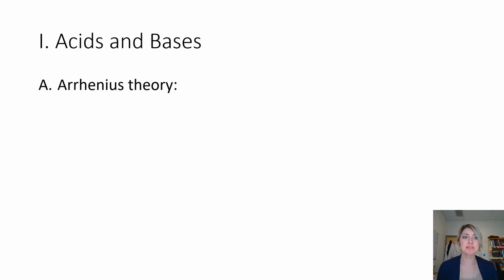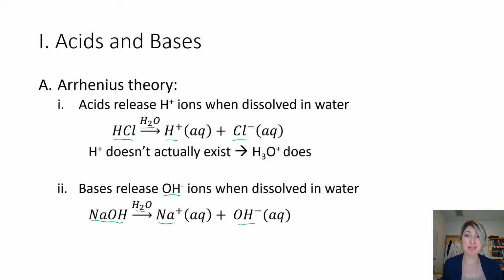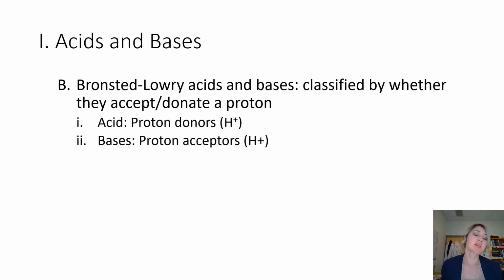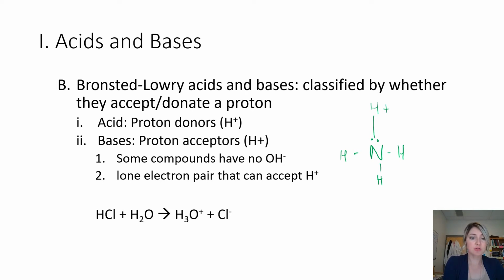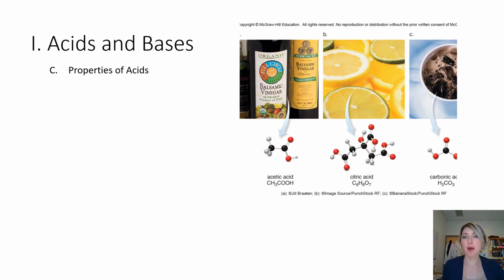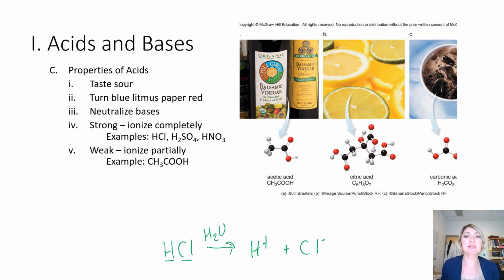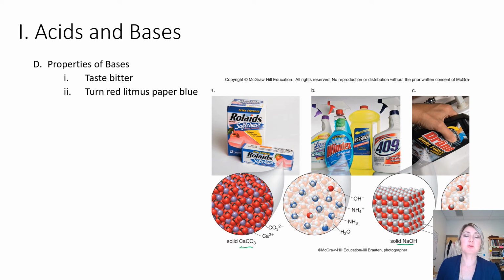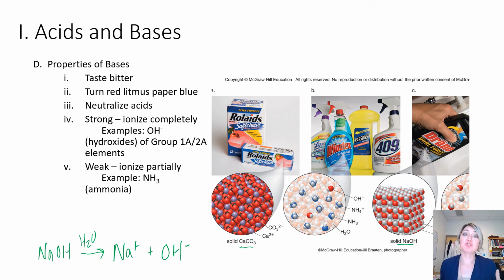Introduction to Acids & Bases Part 1